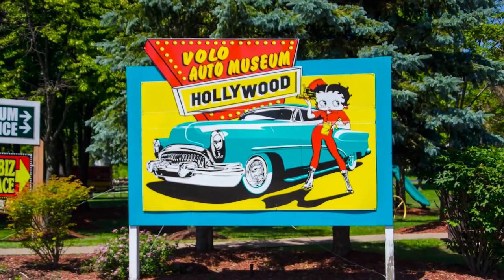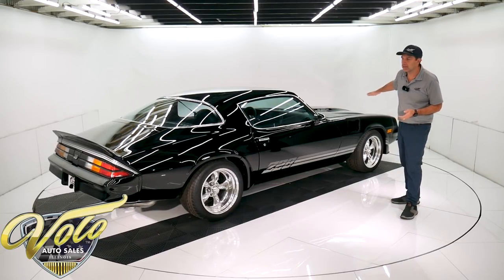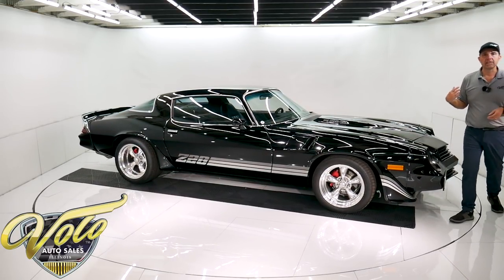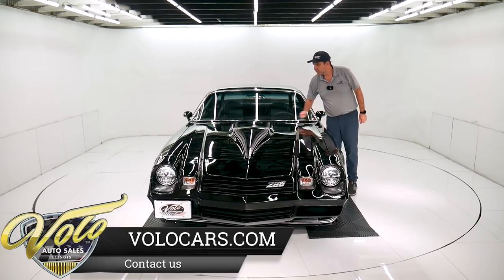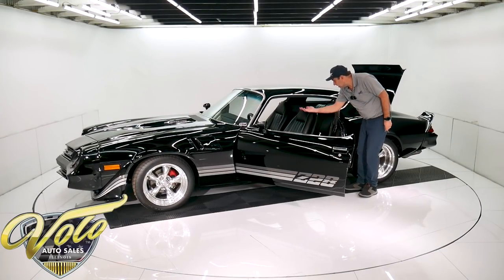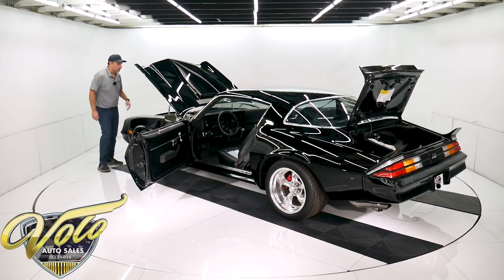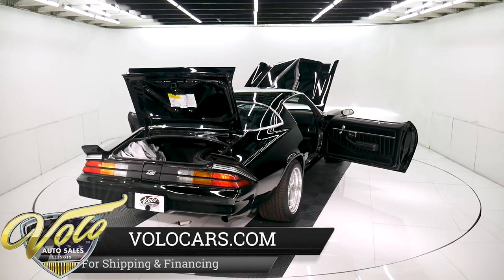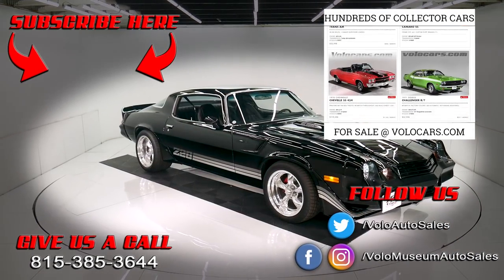1981 Chevrolet Camaro Z28 for sale at Volo Auto Museum (V19295)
10,250 actual mile time capsule! Judged 98.8% original. It was given a gold award at the 2015 and 2016 Camaro Nationals. It was also given Benchmark status which only applies to the most original examples.
It was never forgotten about and neglected. It has been properly cared for all its life, stored in a climate control environment. It functions like it did when new. Still looks beautiful too. Loads of documentation and complete owner history with stories and pictures. 1st owner had it until 1991, sold with 2,893 miles. He bought the car, got married and had kids shortly after. Need I explain more? He has forwarded pictures of the car going back to 73 including his wedding day. The person we acquired the car from owned it in 2001 with 8,979 miles. He acquired it a 2nd time when he had the chances (paid considerably more).

EXTERIOR: Pristine virgin body. It is straight, fits right, has no rust or damage. Mostly original paint. 50 hours were spent carefully polishing the paint, it still looks practically new. The stripes are factory painted, the overspray in the trunk jamb is correct. The glass, chrome, moldings, grill, emblems still look like new. Door jambs are spotless, weather strips and window seals are like new. It has 2 of the original tires it was born with. The other 2 are original date coded tires were located and installed.

INTERIOR:  It is pristine condition. It's not even dusty, stinky, faded or cracked. Literally,  it looks brand new from carpet to headliner.

ENGINE COMPARTMENT: Completely as it left the factory. Of course all s matching. It has smog system, reproduction battery, correct hoses, clamps etc. It is correct down to the smallest detail. Being a Benchmark car means this would set the standards for other Camaros being restored to concourse condition. Features include power steering and brakes.